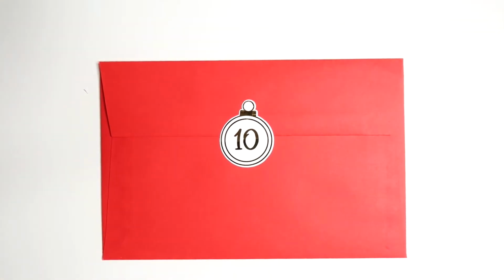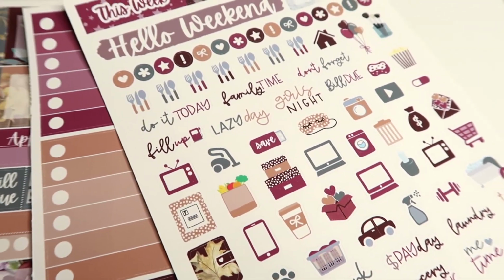Unboxing: 12 Days of Stickers / Day 10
12 Days of Deals are active Dec 15 from 12 pm pst - and ends December 16 at 12 pm pst.